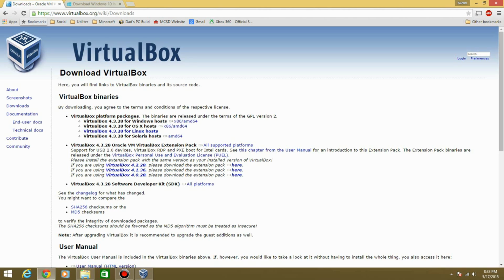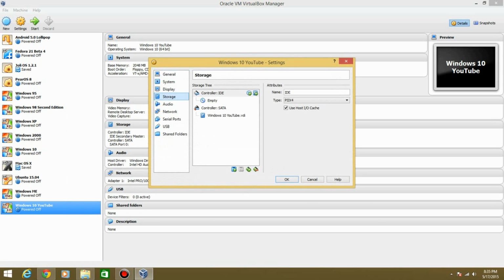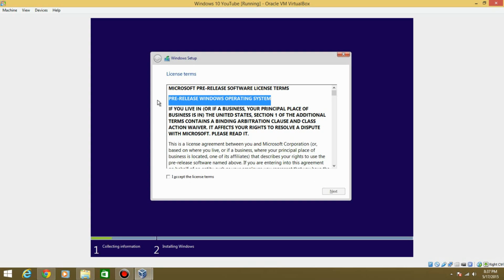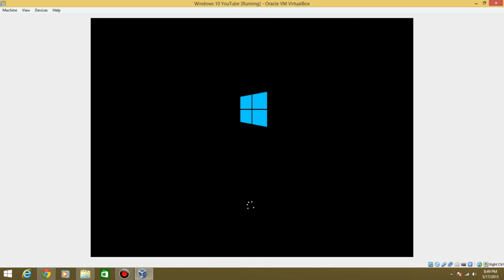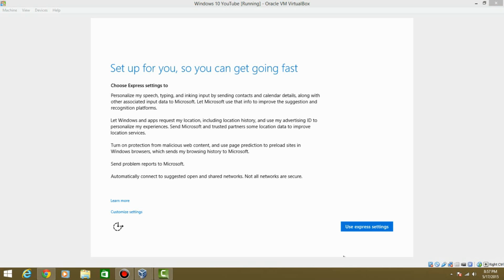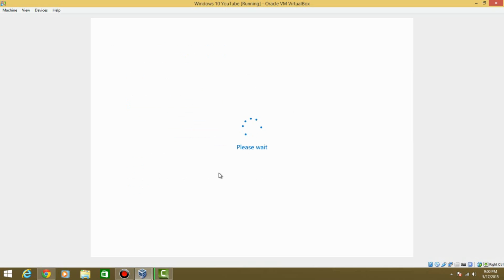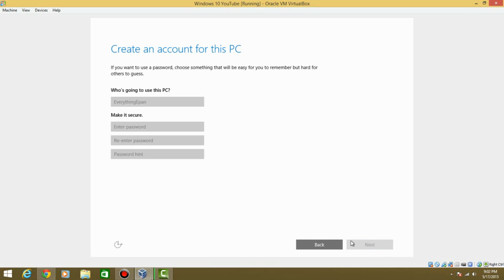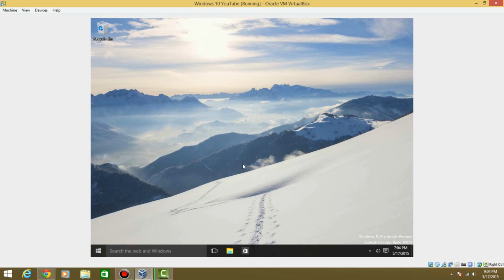Windows 10 Insider Preview - Installation in Virtualbox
READ DESCRIPTION FOR UPDATE!!!

Microsoft now does not put out the Insider Preview ISO files on their Insiders Program website anymore as it comes out on July 29th.  So this tutorial does not work anymore!